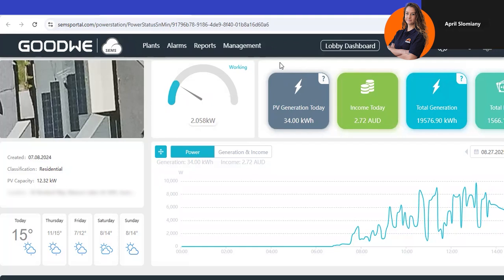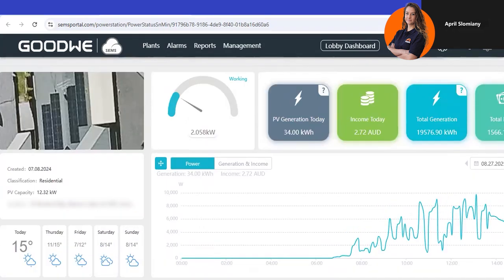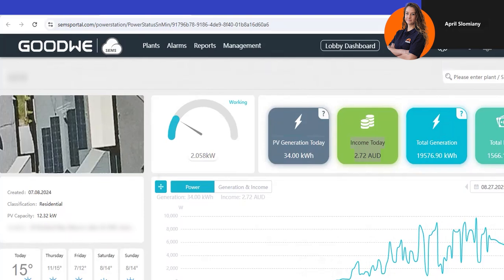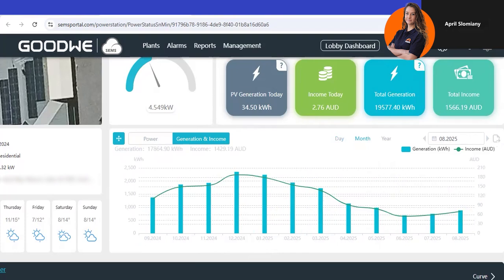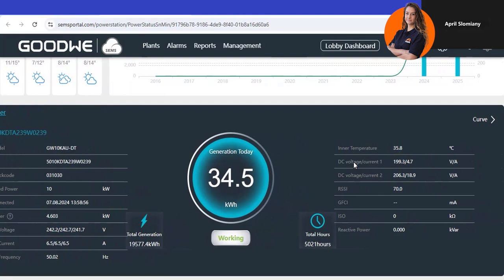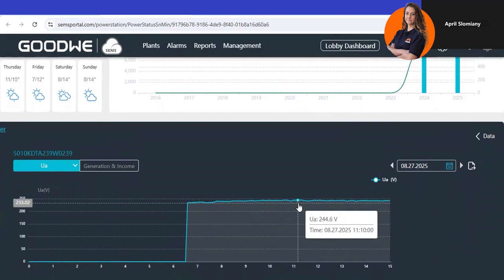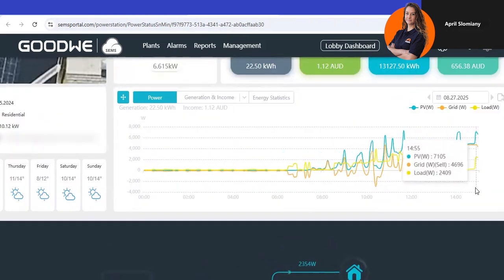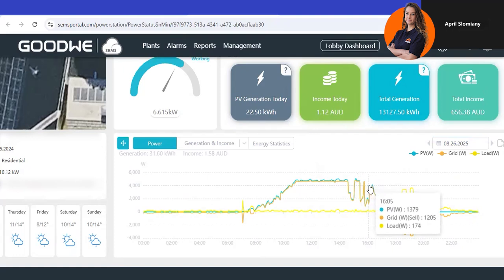GoodWe SEMS Portal Walkthrough | Monitor Your Solar System with Ease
This video is a step-by-step guide to using the GoodWe SEMS Portal, the smart monitoring platform for your solar energy system. We’ll show you how to access key data, track energy production, monitor system performance, and get the most from your solar setup.

✅ Real-time system monitoring
✅ Energy yield insights
✅ Performance alerts & reporting tools